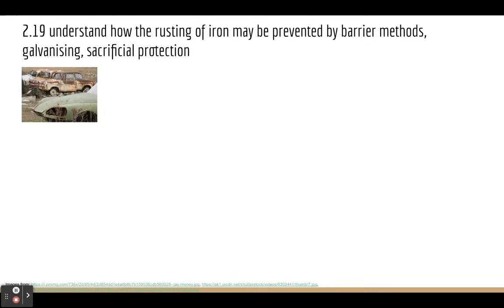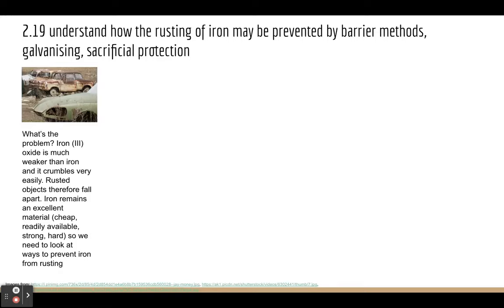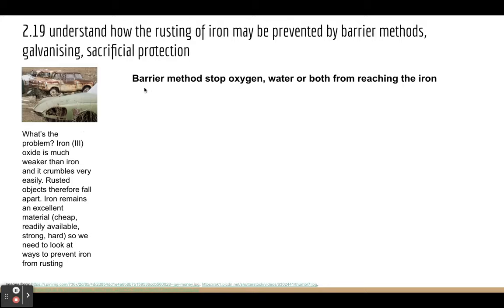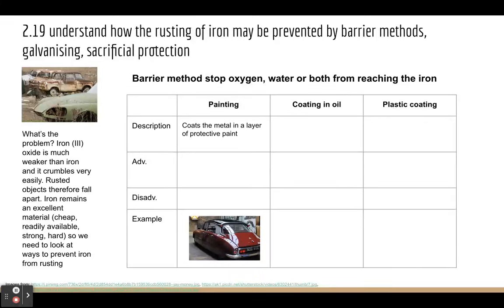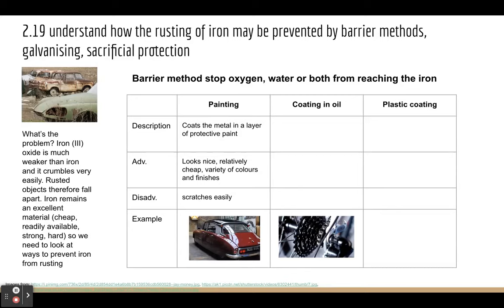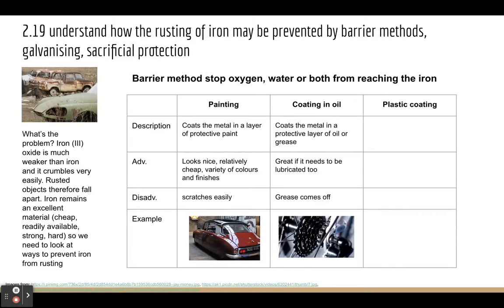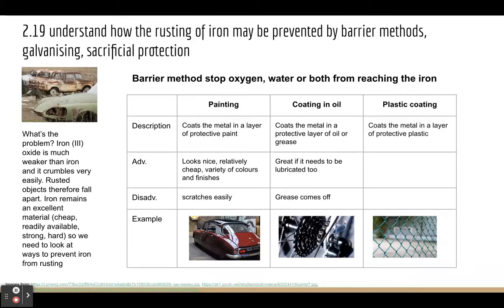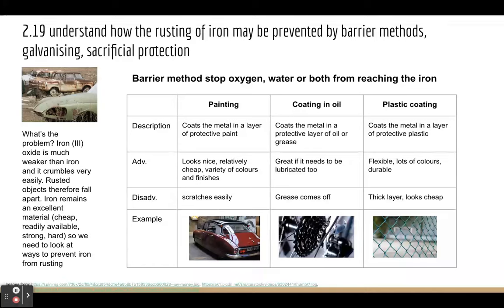Barrier methods to prevent rusting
This video gives a brief summary of the three key barrier methods that stop an iron object from rusting.